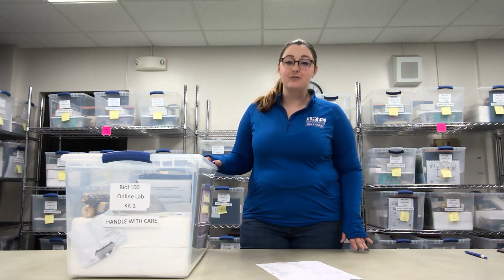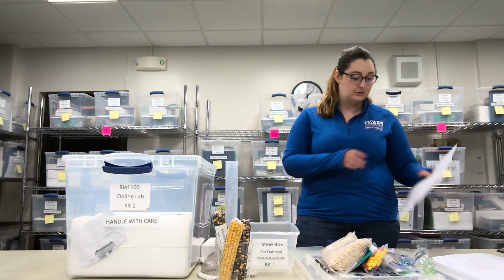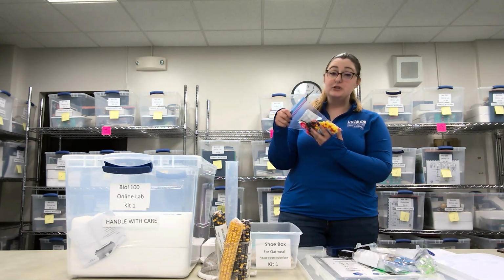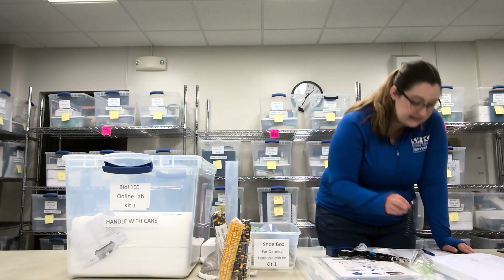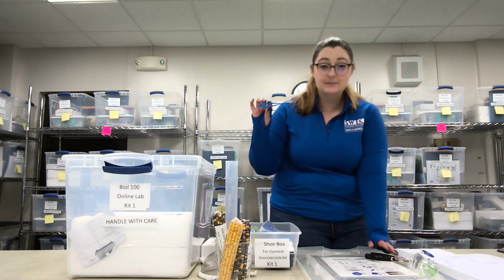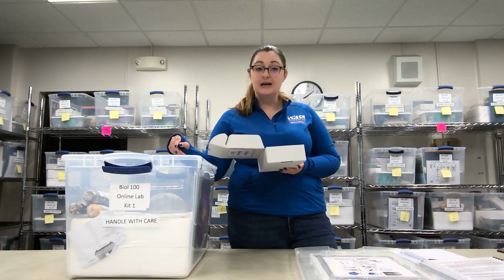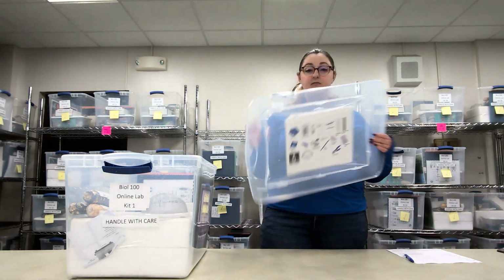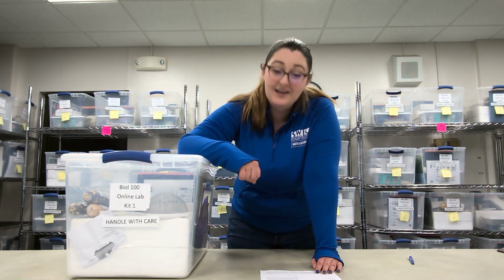BIOL 100 Online Lab Kit Pick Up Instructions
Use this video to go through your lab kit items before and after the online bio 100 course.
*This is for fully ONLINE BIOL 100 classes - not hybrid or face to face labs*